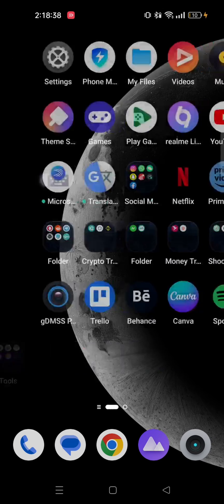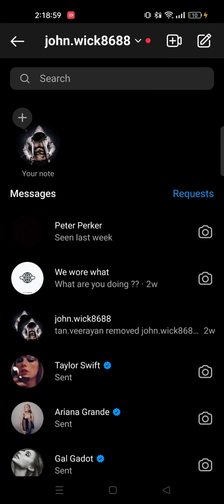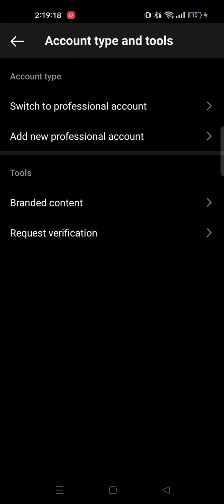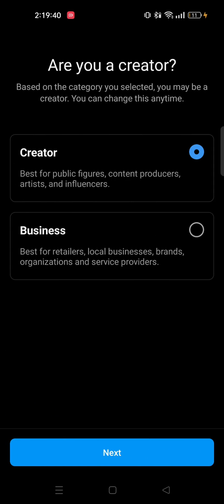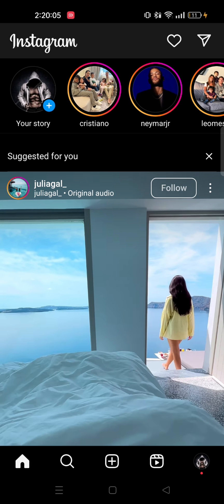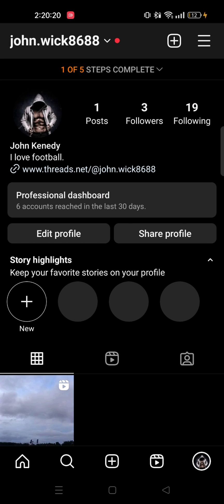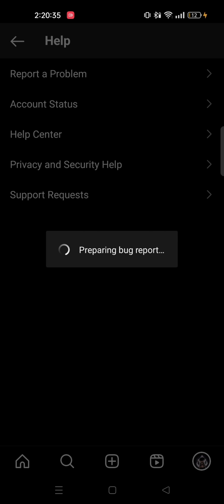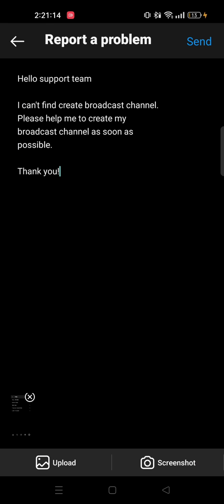FIX INSTAGRAM BROADCAST CHANNEL NOT SHOWING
Welcome to our in-depth guide on solving the frustrating issue of "Fix Instagram Broadcast Channel Not Showing." If you've been struggling with this problem, you're in the right place. In this video, we dive deep into the root causes and provide you with comprehensive solutions to get your broadcast channel back on track

0:00 INTRO
0:07 TUTORIAL